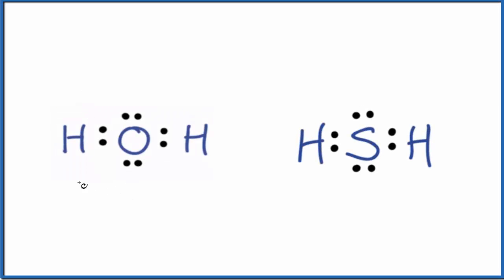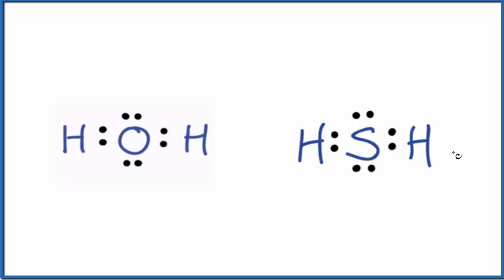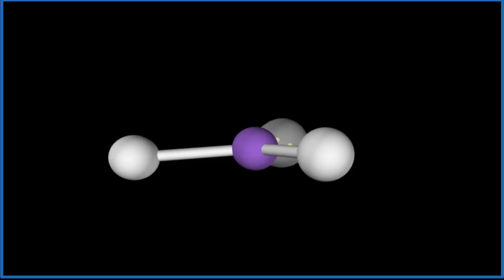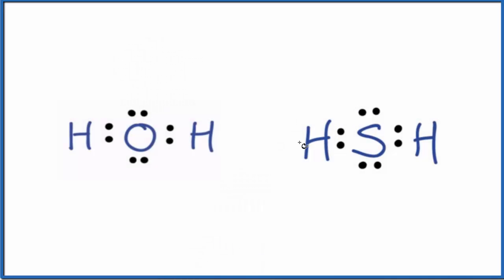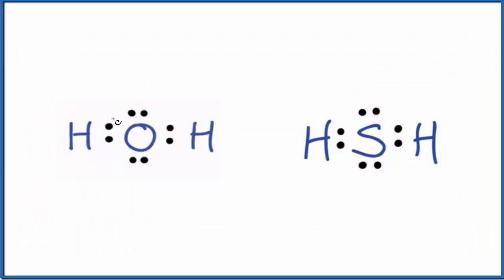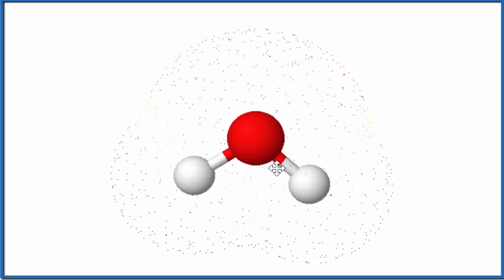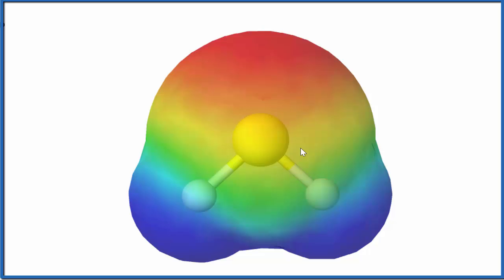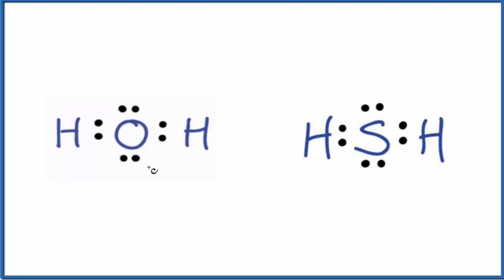Difference in Boiling Points for H2O and H2S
In this video we compare the boiling points of Hydrogen sulfide (H2S) and Water (H2O)based on their intermolecular forces.  Intermolecular forces (e.g. dipole-dipole and London Forces) can tells us how much the molecules are attracted to each other.  The more attraction, the more energy required to make the liquid boil, and therefor the higher the boiling point.

H2O is a polar molecule and there are dipole-dipole intermolecular forces.  H2S is also polar and has dipole-dipole interactions.  However, since H2O has a greater difference in electronegativities between atoms it will be more polar. This leads to a greater attraction between H2O molecules.  Therefore H2O has a higher boiling point than H2S.

Note that for the boiling points we are talking about Standard Pressure or 1 atm. Changing the pressure will also lead to changes in the boiling point.